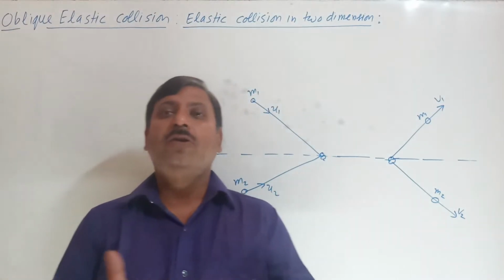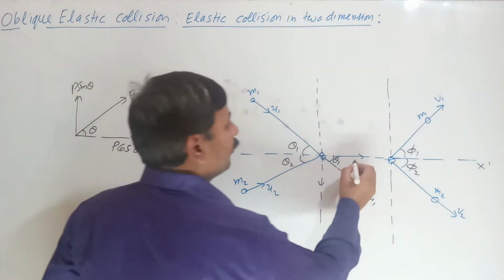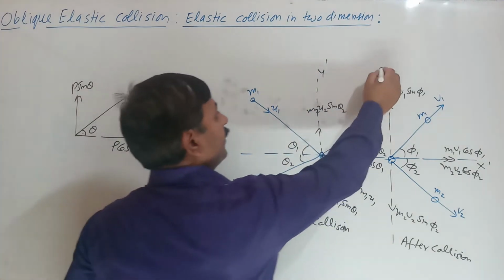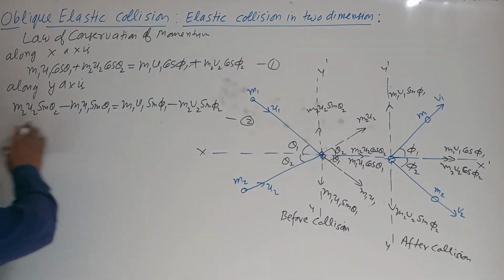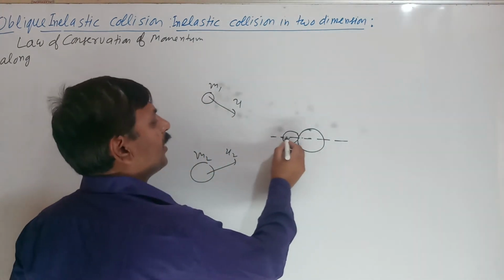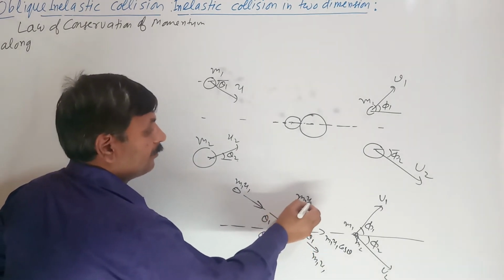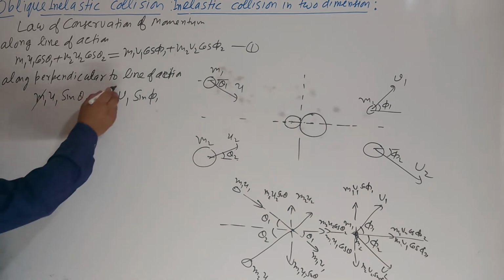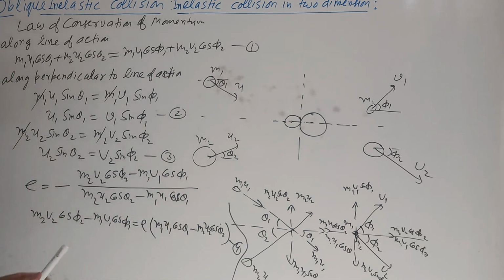Laws of motion -8...... Collision in two dimension